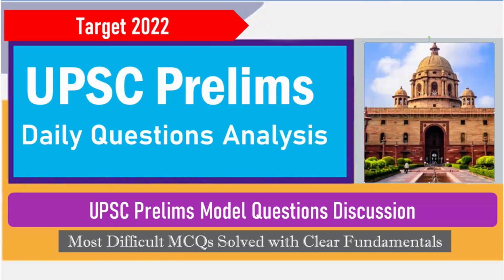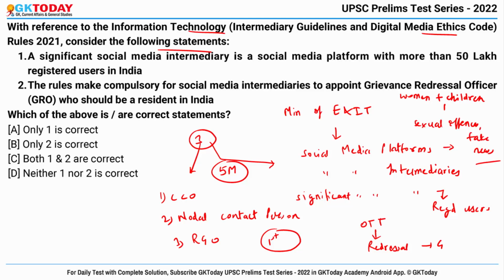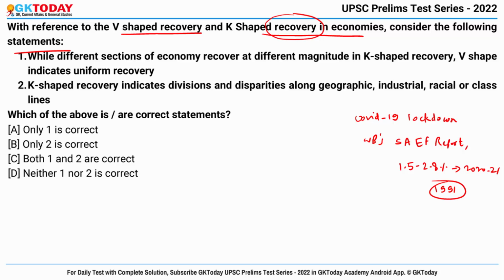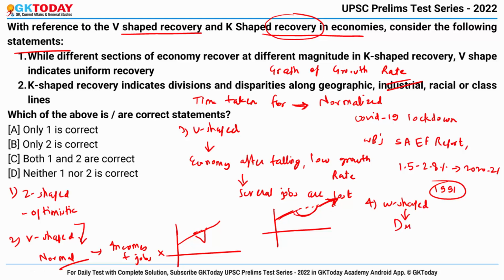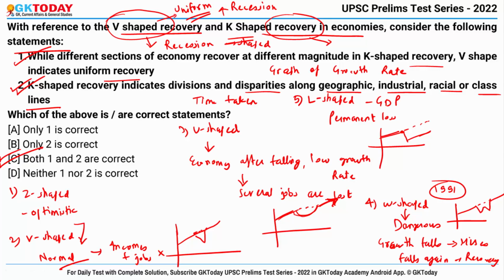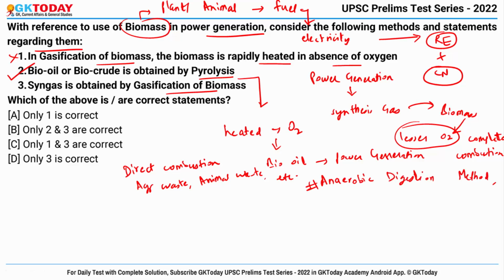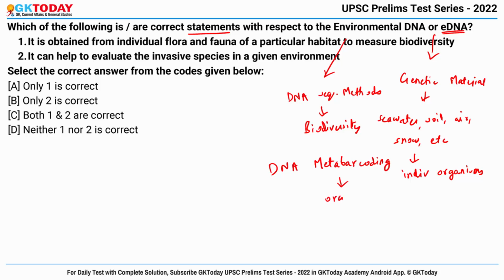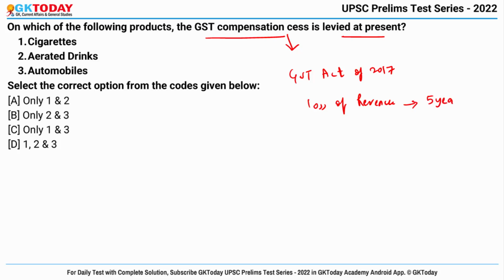UPSC Prelims-2022 General Studies [Model MCQs#45] - UPSC Prelims Test Series by GK Today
In UPSC Prelims-2022 General Studies [Model MCQs#45]  video, we discuss GKToday's Select MCQs from UPSC Prelims Test Series - 2022 by GKToday.  The Test Series for 2022 CSE Prelims examination comprises total 7500 questions in the form of 2500 questions on Current General Studies and 5000 questions on Static General Studies. The Series has started from May 10, 2021 and will end with UPSC Prelims Examination 2022. The test series is available in gktoday android app here:
GKToday E-Books:
GKToday Printed Books:
GKToday Academy Android App:
Most questions of this series are complex, multi-statement, factual as well as analytical and try to ask several facts in one questions. These are suitable for  UPSC Civil Services Examination and all state public service examinations.